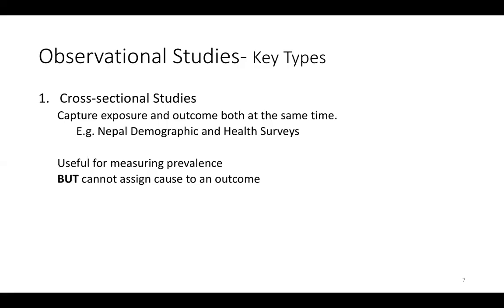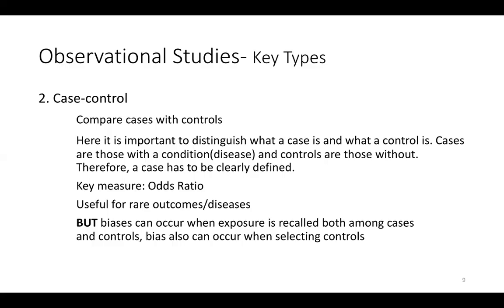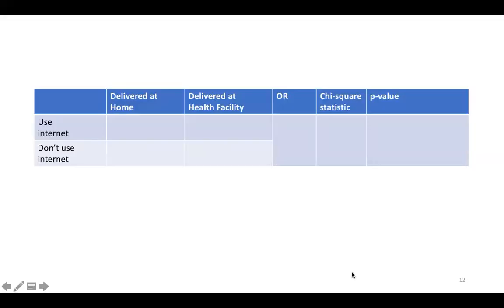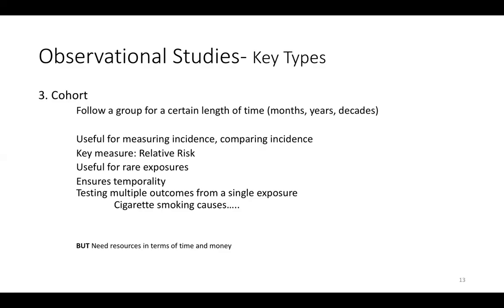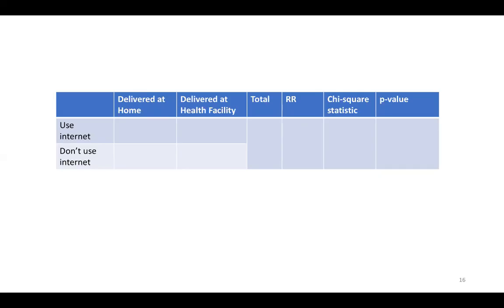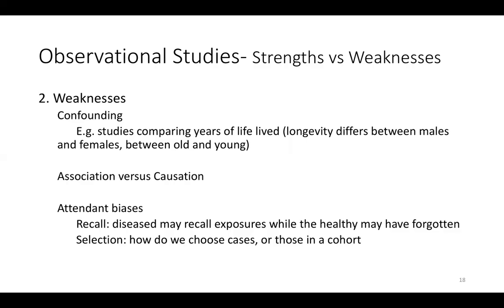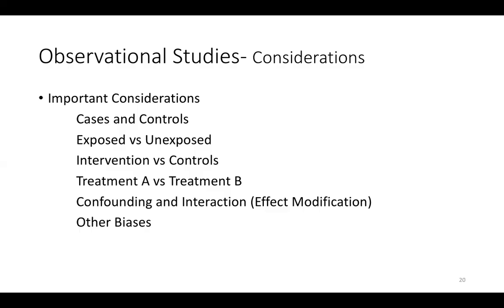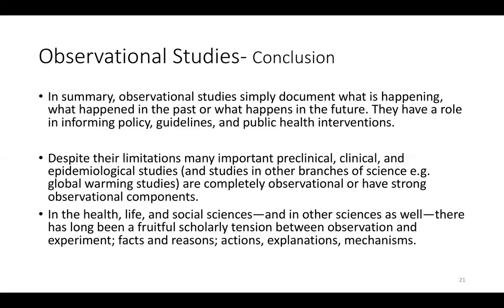Observational Study Designs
This video is prepared by Dr Amit Arjyal for the Basic Course in Health Research (BCHR) training workshop participants conducted by Research and Scholarly Activities Committee (RSAS) of Patan Academy of Health Sciences (PAHS).